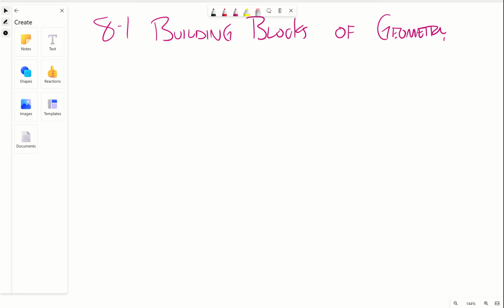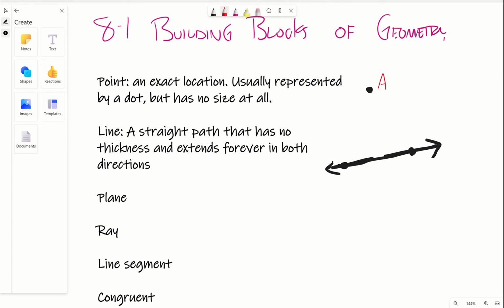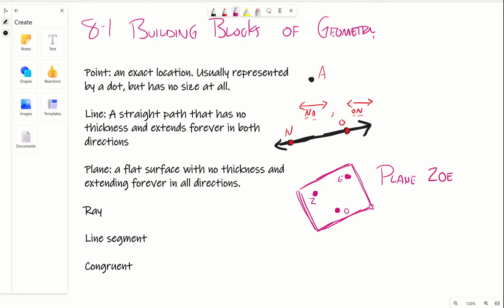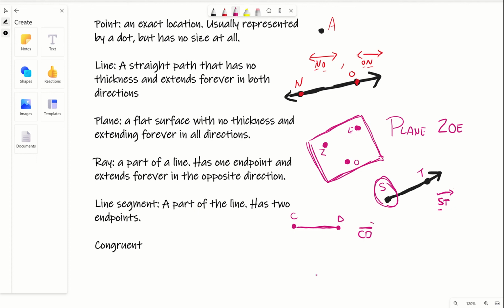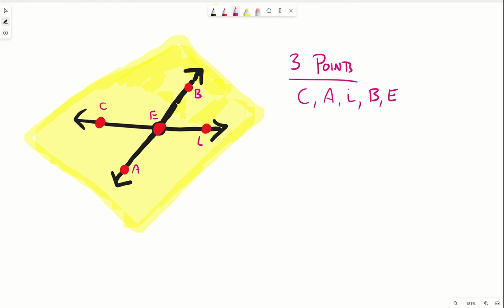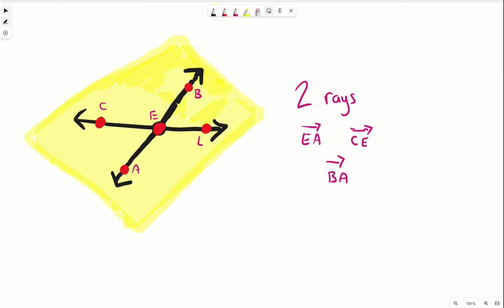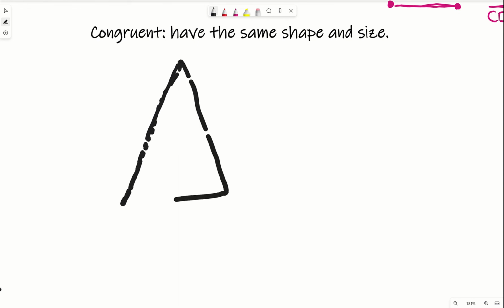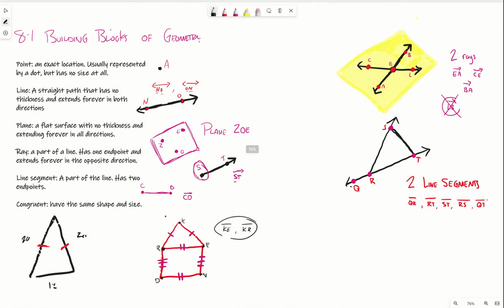8-1 Building Blocks of Geometry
Course 2 Chapter 8 Lesson 1
Students will learn the building blocks of geometry.